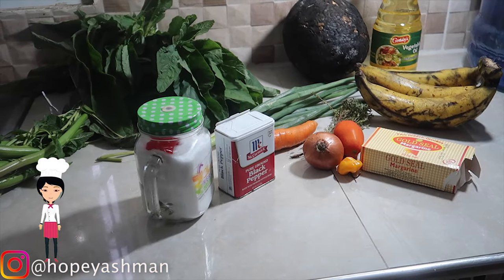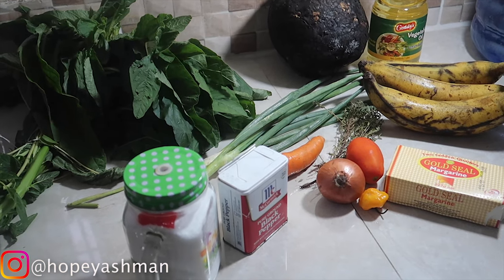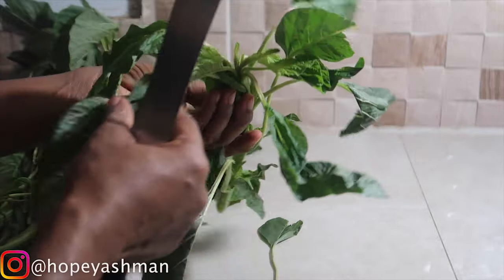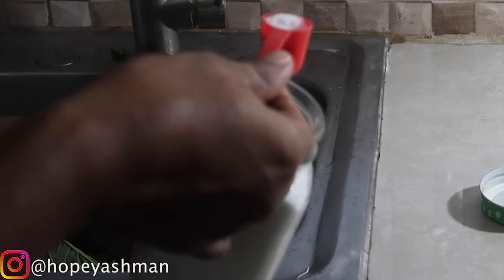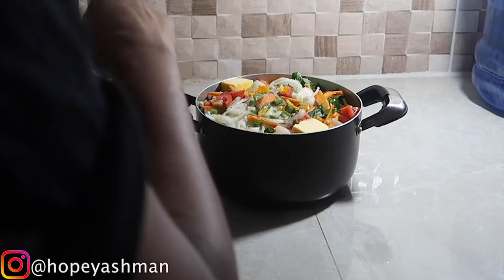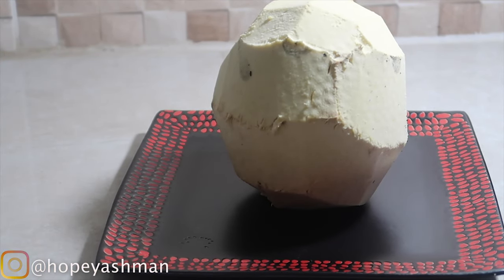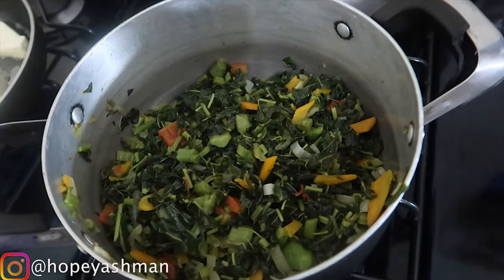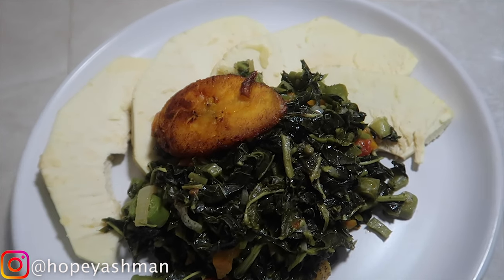Let's Cook! + Callaloo & Breadfruit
I hope you guys enjoyed this video "Let's Cook! + Callaloo & Breadfruit"